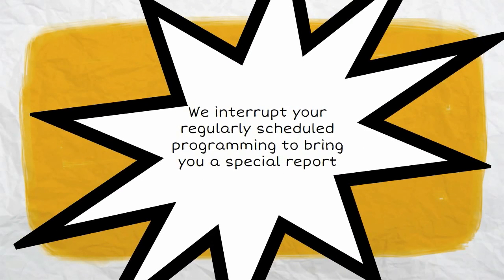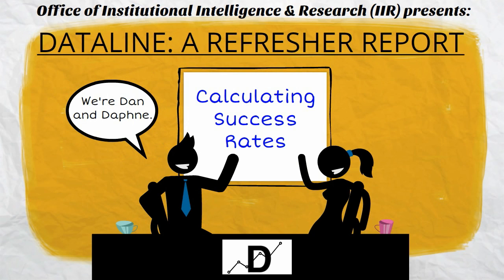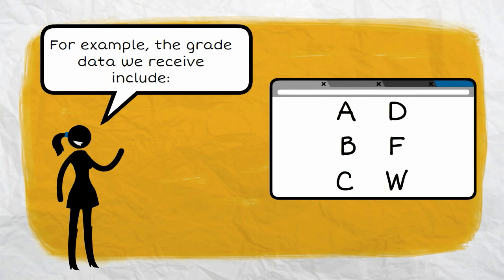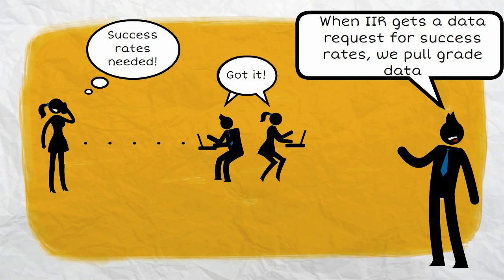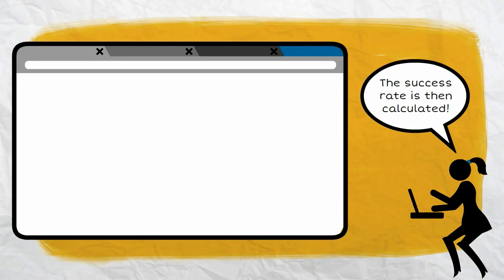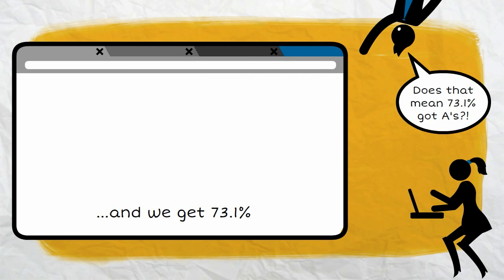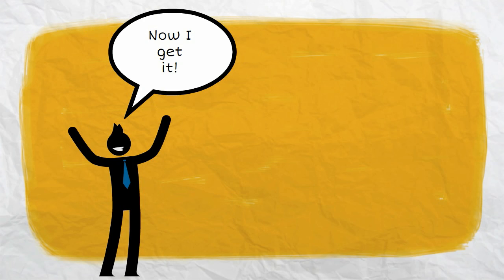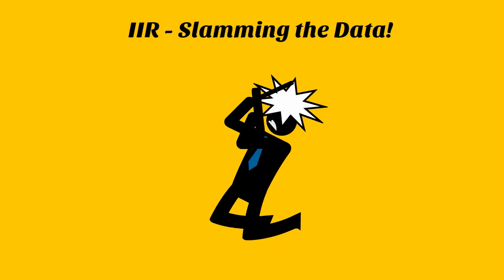S2 D1 Calculating Success Rates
Dataline: Calculating Success Rates
Narrator: We interrupt your regularly scheduled programming to bring you a special report
Narrator: Dataline begins in …3…2…1
Narrator: Dataline: A refresher report
Daphne: Dan! We’re live
Dan: Huh?
Dan: We’re Dan and Daphne
Daphne: We’ve got an update about calculating success rates
Dan: When a student gets grade, IIR also receives these data
Daphne: For example, the grade data we receive include: A, B, C, D, F, W
Dan: …Or these grades for continuing education classes.  CR or NC
Dan: When IIR gets a data request for success rates, we pull grade data
Daphne: Success rates needed!
Others: Got it!
Daphne: We then split these data like this: A, B, C, CR or D, F, W, NC
Daphne: We do this because we define “Success” as having received a passing grade that transfers
Daphne: The success rate is then calculated!  Say the total number of students is 52.  If 38 students have a passing grade, the success rate is 73.1%
Dan: Does that mean that 73.1% got A’s?!
Daphne: Not exactly…
Daphne: This means that 73.1% of students were successful!
Daphne: Or that 73.1% received a grade of either A, B, C, or CR
Dan: Now I get it!
Daphne: and that’s what I call success!
Dan and Daphne: This is Dan and Daphne, signing out…
Narrator: IIR – Slamming the Data!